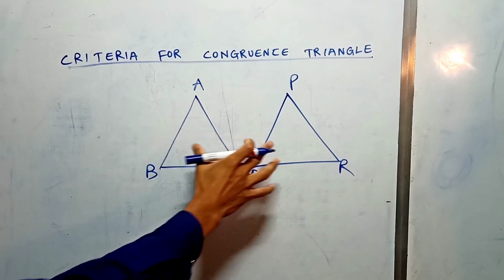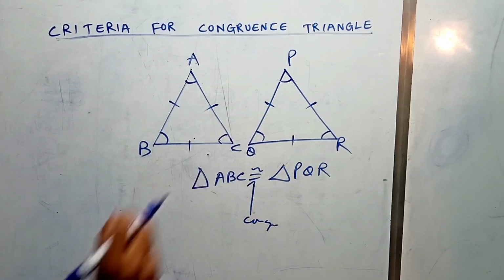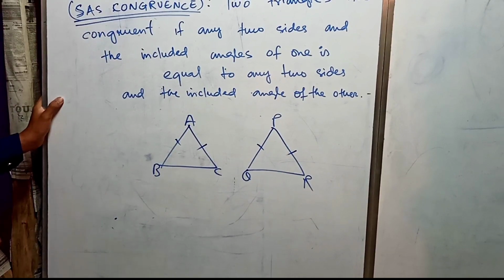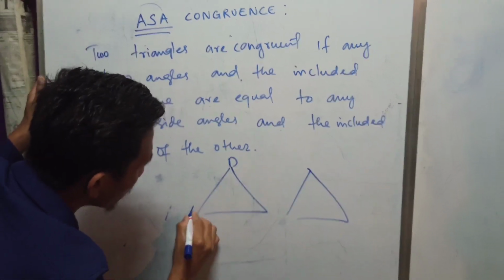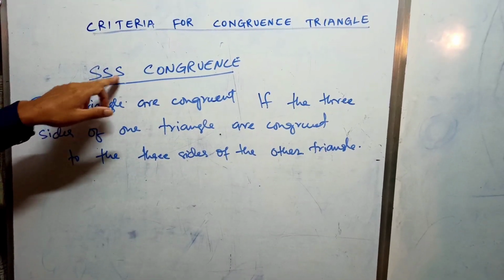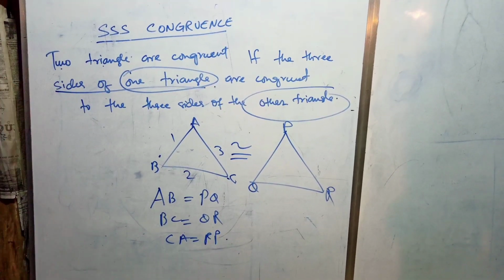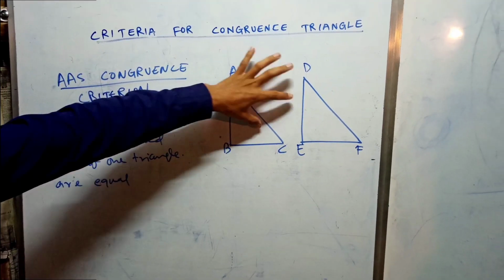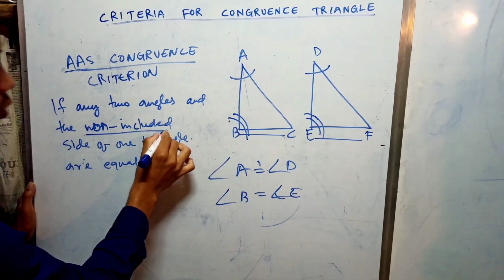CONGRUENT TRIANGLES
SAS, ASA ,SSS, RHS, AAS CONGRUENCE TRIANGLE // In English//Thadou-Kuki
Presented By: ATC